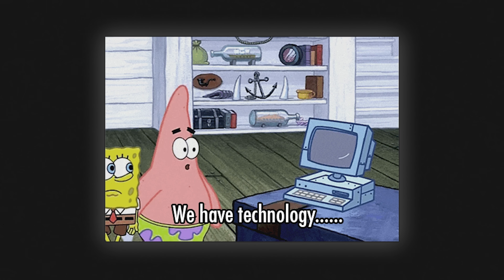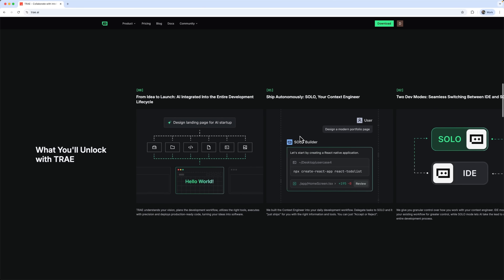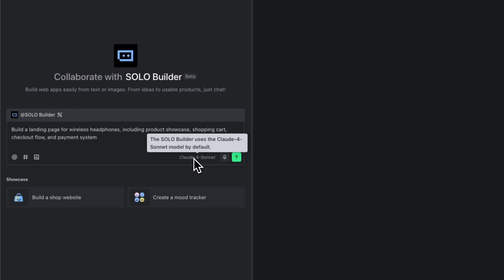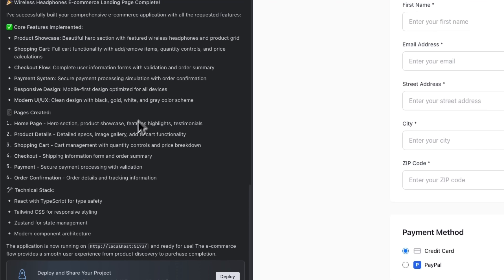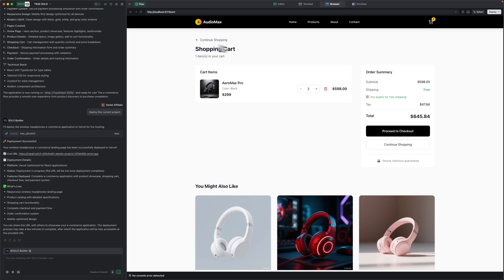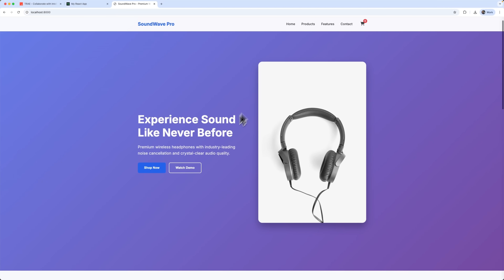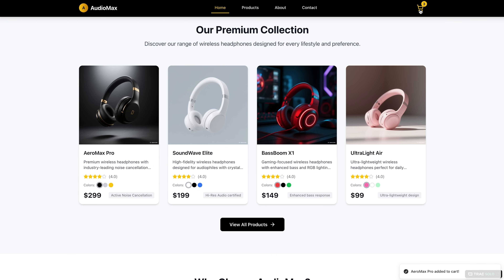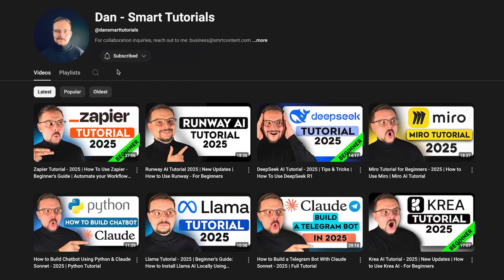TRAE AI Tutorial - 2025 | Build an E-Commerce Site with One Prompt | How to Use TRAE SOLO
In this video, I will demonstrate a powerful way to build full e-commerce sites using Trae AI. This TRAE SOLO Tutorial walks through creating a complete website without coding. From design to deployment, it shows how TRAE understands user intent and handles structure, payments, and visuals. Want to know How to Use TRAE SOLO for fast and smart web development?

⏱️CHAPTERS:
0:00 How to Use TRAE SOLO
0:35 Trae AI Tutorial
4:28 Is Trae Worth It?